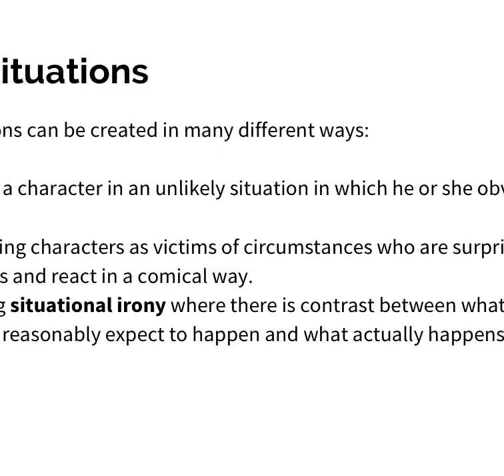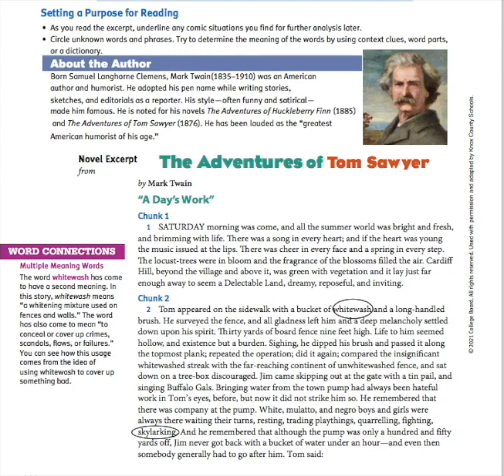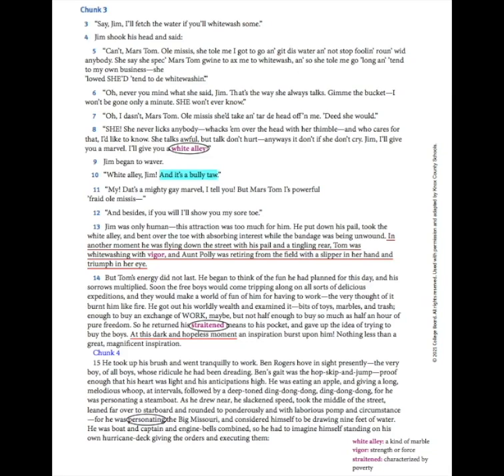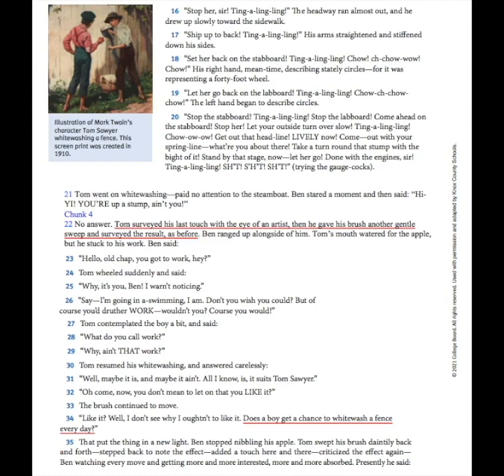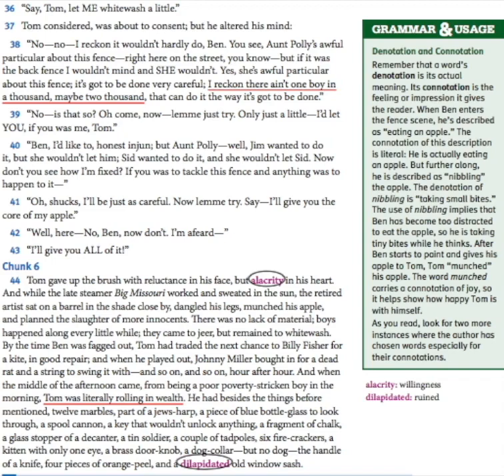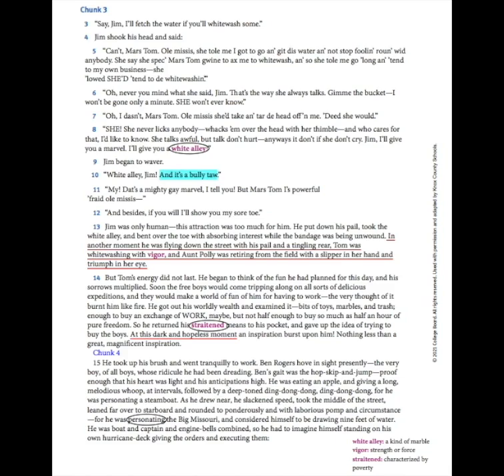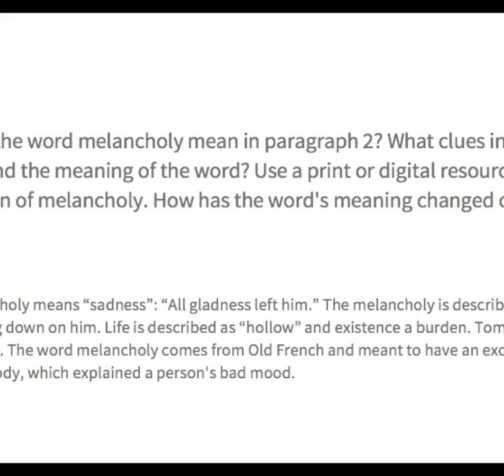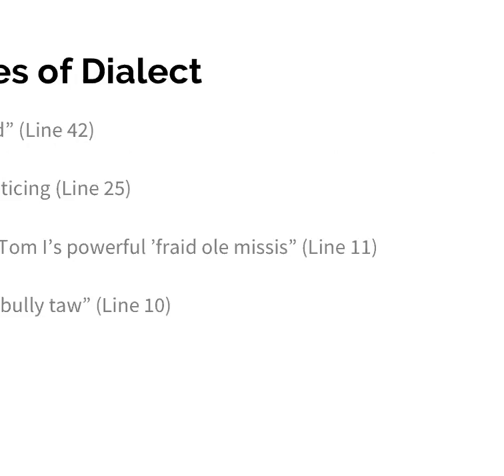KCS@home - ELA - 8th - Activity 3